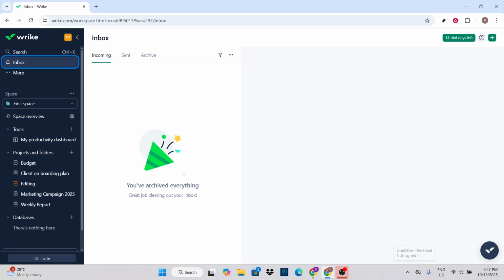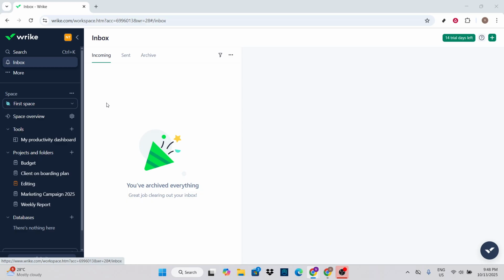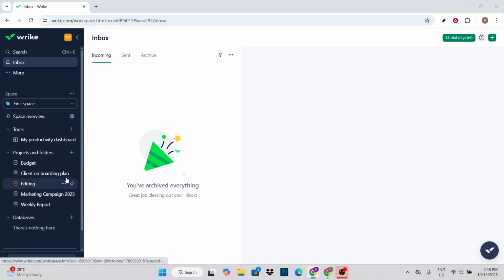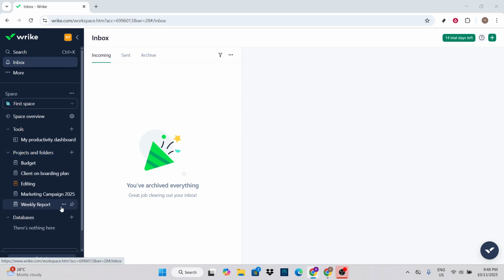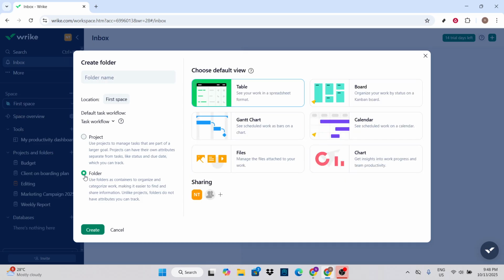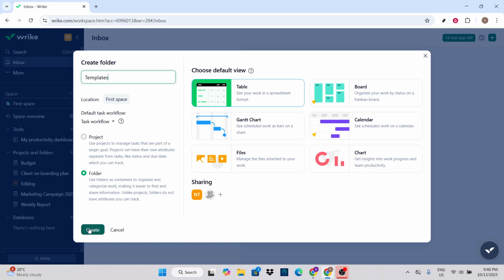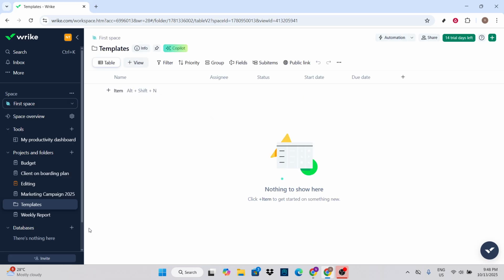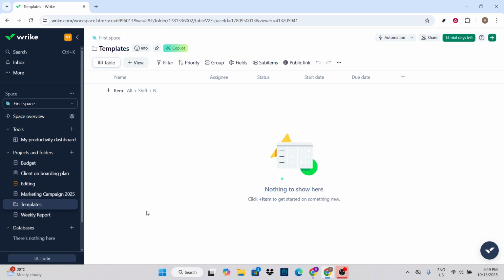How To Make A Template Folder In Wrike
Learn how to make a template folder in Wrike with this easy step-by-step tutorial. Perfect for beginners, this guide shows you how to organize your projects efficiently by creating reusable folder templates for faster project setup and consistent workflows.